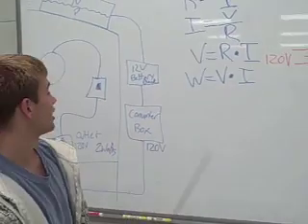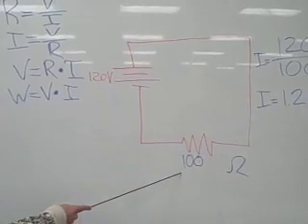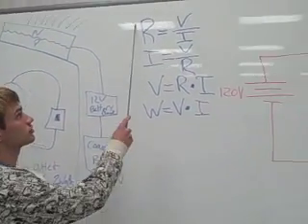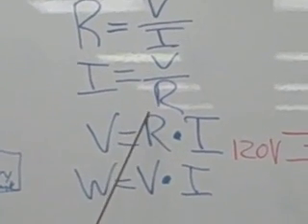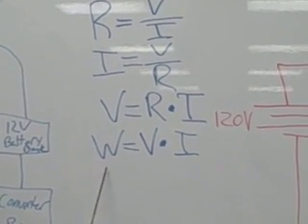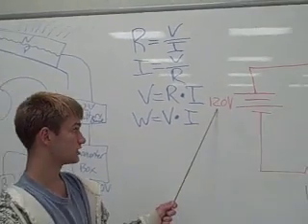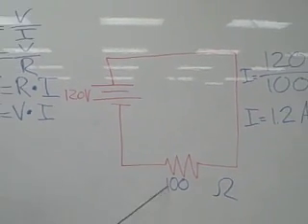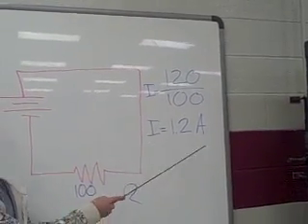Solar Energy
Rob demonstrates how OHMS law is used to store energy in solar panels